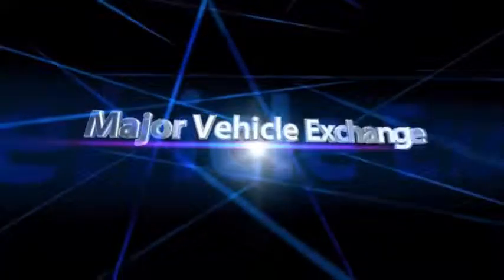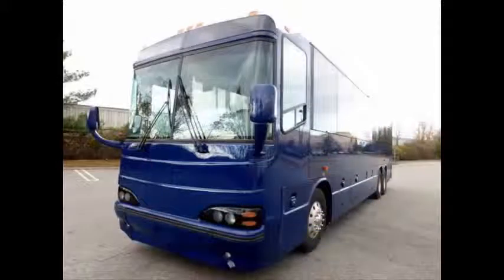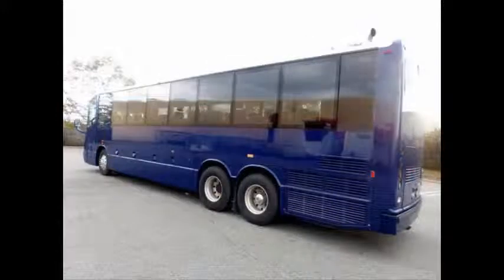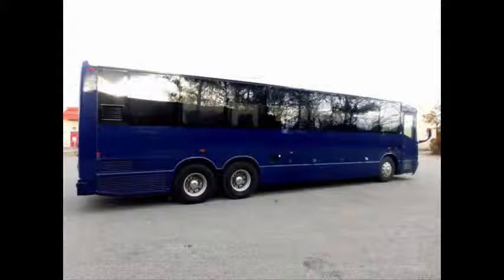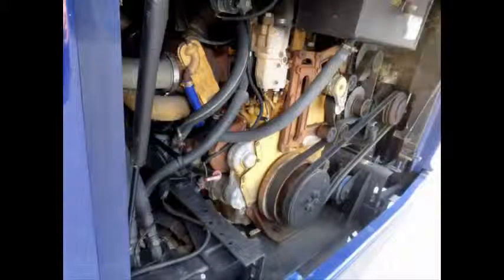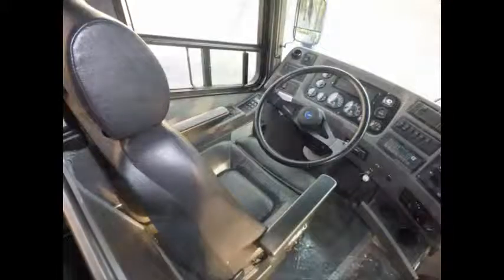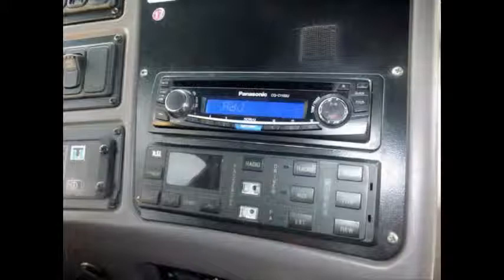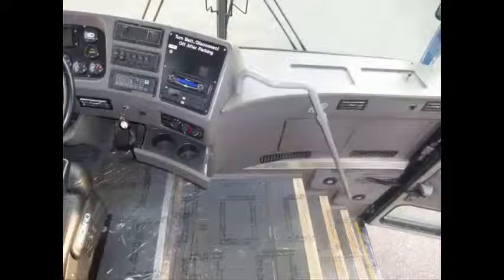Used luxury coach buses for sale | 2007 Bluebird 45 passenger bus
- Used pre owned second hand like new fully reconditioned refurbished and repainted luxury coach buses for sale | 2007 Bluebird Luxury Coach 45 passenger bus with Lavatory

2007 Bluebird Luxury Coach 45 Seats w/LavatoryCoach Bus for Church Tour & Charter Transportation45 Passenger Coach Bus With Underfloor Luggage Compartment 62k Mile

Used pre owned second hand like new fully reconditioned refurbished and repainted luxury coach buses for sale 2007 Bluebird Luxury Coach 45 Seats w/Lavatory
Coach Bus for Church Tour & Charter Transportation
VIN #: 1BAGNBGA46W100483
Stock #: A4873
Condition:Used Clear Title
Engine:Caterpillar
Transmission:Automatic
Mileage:62,650
Exterior Color:Blue
Vehicle Overview
Call Charlie at for additional information about this van or the listing of the 45 additional buses and vans in our inventory.
BLUEBIRD MOTOR COACH 45 PASSENGER BUS

CATERPILLAR DIESEL TURBO ENGINE & ALLISON AUTOMATIC TRANSMISSION WITH OVERDRIVE.

Our Used pre owned second hand like new fully reconditioned refurbished and repainted luxury coach buses for sale are IDEAL FOR ADULT TRANSPORTATION, CHURCH, SHUTTLE BUSINESS, SCHOOL OR CAMP USE.

COACH BUS WITH LUXURY SEATING W/ GRAB HANDLES, SEATBELTS, HEAD & FOOT REST FOR 45 PASSENGERS AND LAVATORY!

 HIGH CAPACITY FRONT & REAR COACH AIR CONDITIONING AND HEAT AM/FM/CD STEREO - REAR BACKUP CAMERA -  6 VIDEO SCREENS - MULTIPLE OVERHEAD AND UNDER FLOOR LUGGAGE COMPARTMENTS ANTI-LOCK BRAKES.

LARGE CAPACITY MINIBUS - DOT EQUIPMENT THROUGHOUT.

OR CALL CHARLIE AT for more on our Used pre owned second hand like new fully reconditioned refurbished and repainted luxury coach buses for sale.

Major Vehicle Exchange presents this one of a kind Bluebird motor coach bus with only 62,650 miles powered by a Caterpillar Diesel Engine & an Allison Automatic Transmission. This coach comfortably seats 45 passengers with velour high back seating with armrest, foot & head rest, seatbelts, and grab handles. High capacity Carrier front and rear air conditioning and heat make this coach bus perfect for long trips and charters. One owner, accident free Autocheck report.

This Bluebird bus would be a great vehicle for your transportation company, shuttle service, church, school, college, or association. It has numerous safety features, not to mention it the outstanding amenities including video system, kneeling feature, under floor storage and lavatory.

The Allison automatic transmission shifts smoothly and without hesitation. All other mechanical functions are in excellent working condition and all fluids have been checked. Luxurious accommodations for all passengers, including ice-cold front and rear air-conditioning, and heating unit for the colder months. The tires are in excellent condition. The exterior is in unusually good condition and just cleaned for an excellent appearance. The velour high back reclining seats are very comfortable and overall the interior is in excellent condition. DOT safety equipment is located throughout the bus along with a first aid kit in case of an emergency.

For more information on our Used pre owned second hand like new fully reconditioned refurbished and repainted luxury coach buses for sale call CHARLIE at or visit us